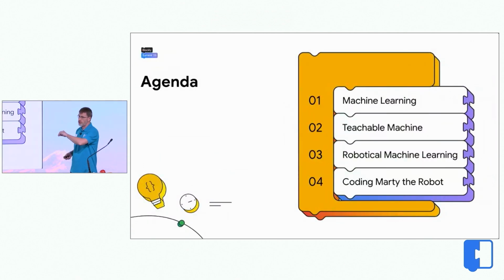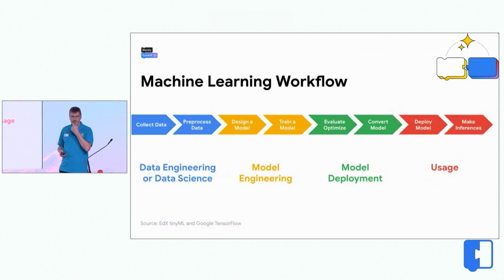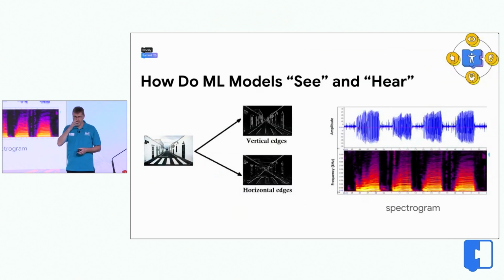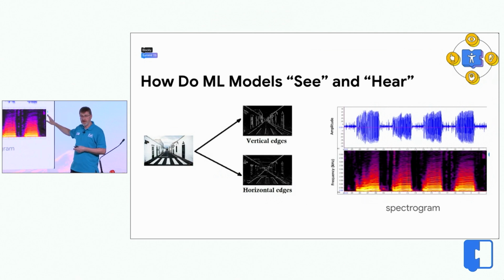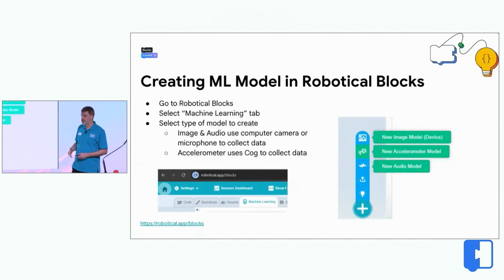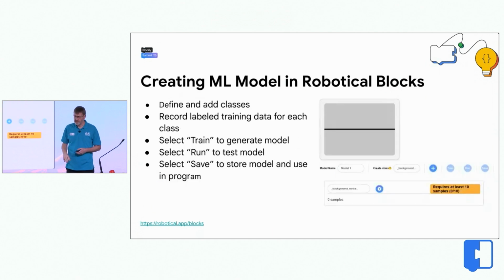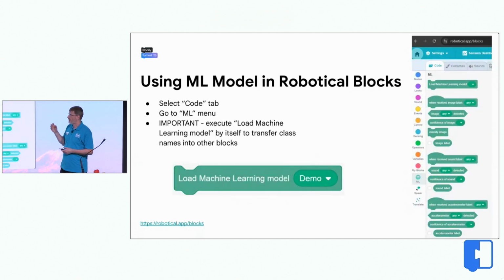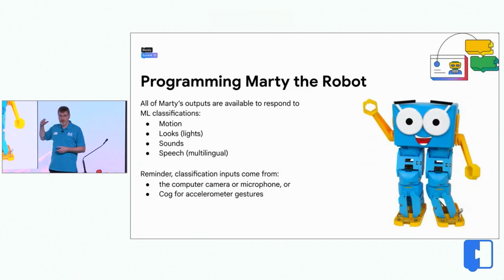Creating and Using ML Models to Program a Robot | Blockly Summit 2025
This demonstration will include the generation of a machine learning classification model for images and sounds using Robotical's free software or Google Teachable Machine, and how to program a humanoid robot to respond to audio and image prompts using blocks. We’ll also explore using a simple physical computing device at create gesture models.

Speaker: Hal Speed, Head of North America, Robotical